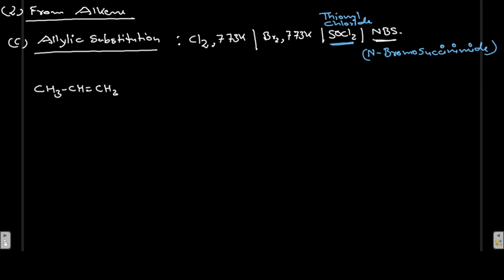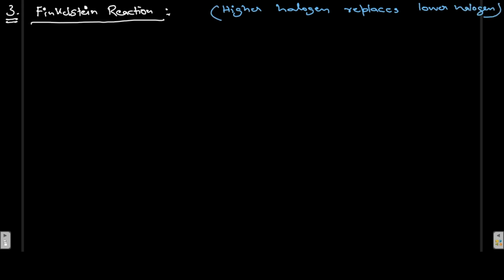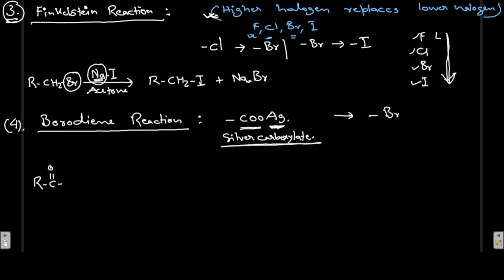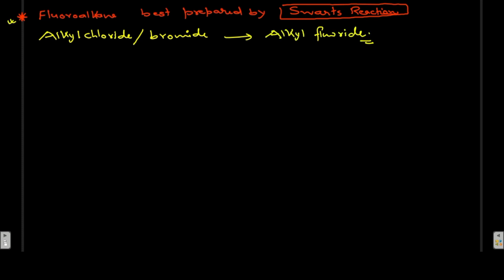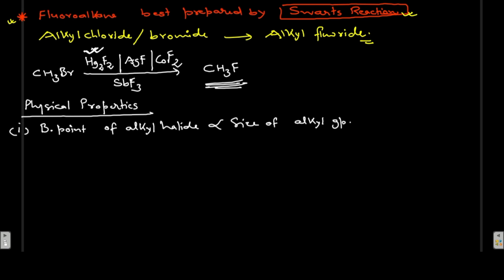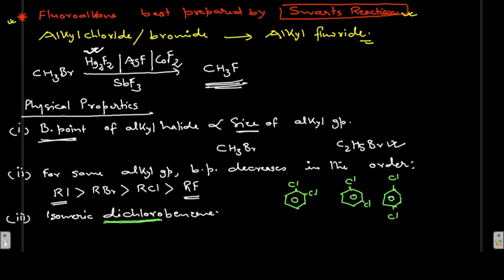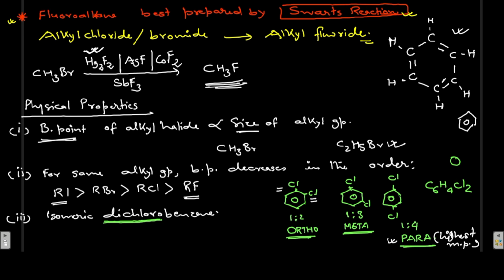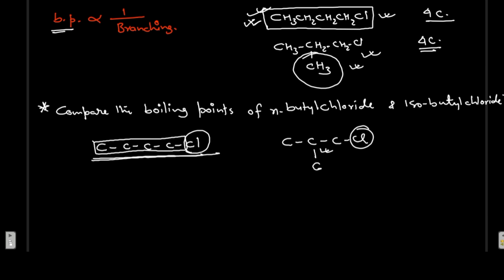Haloalkane & Haloarene Class 12 Chemistry | Chapter 10 | Part 02 | English | CBSE NEET JEE CLASS 12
One stop Easy-Series destination for all Chemistry lectures.
- Students in class XI, XII or appearing for competitive exams ( NEET, AIPMT, AIIMS, JEE, NTSE, KVPY, NET etc) will find it very beneficial.
- All the lectures cater to concept teaching and it's application in various competitive exams.
- The videos are categorized under various headings to make the student's life simplified.
- To the point teaching with ample examples for the students to understand the topics.
- Emphasis given on important topics which can appear in various forms of questions in competitive exams.

Thanks Again...